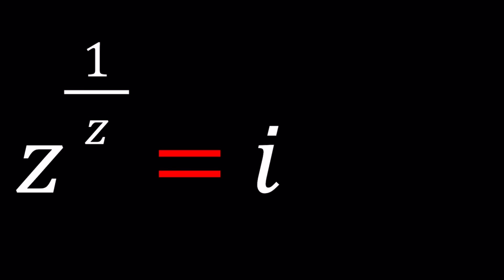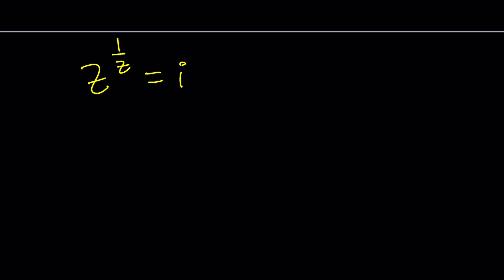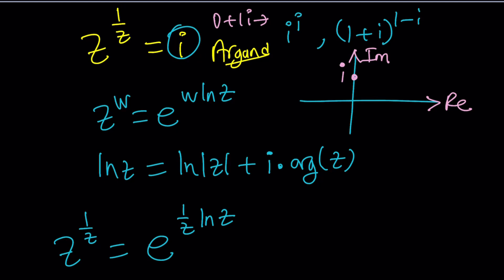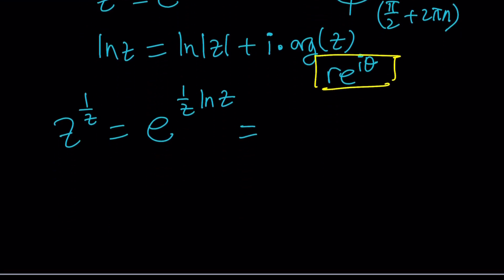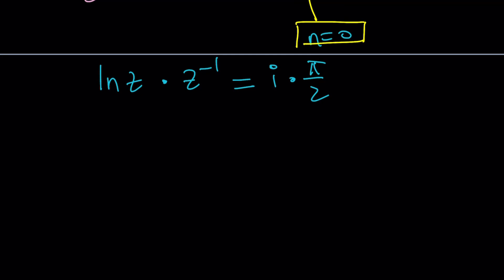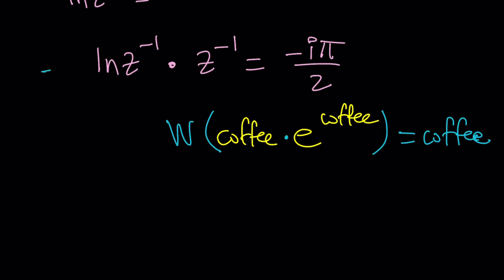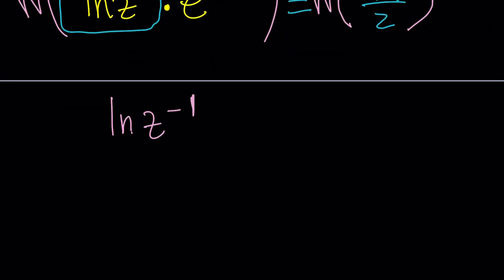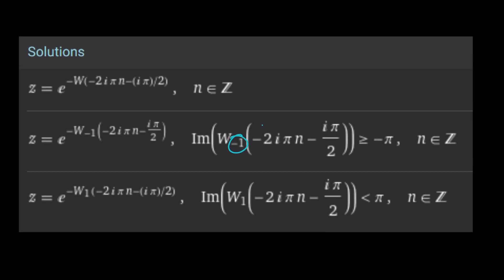A Viewer Suggested Equation | Problem 293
❤️ This problem was suggested by @fsponj ❤️ Thank you for the idea! ❤️

▶ EQUIPMENT and SOFTWARE
Camera: none
Microphone: Blue Yeti USB Microphone
Device: iPad and apple pencil
Apps and Web Tools: Notability, Google Docs, Canva, Desmos